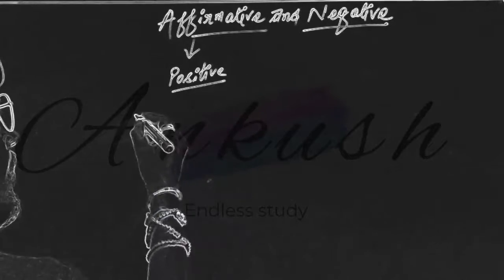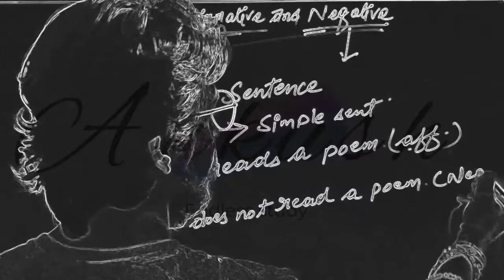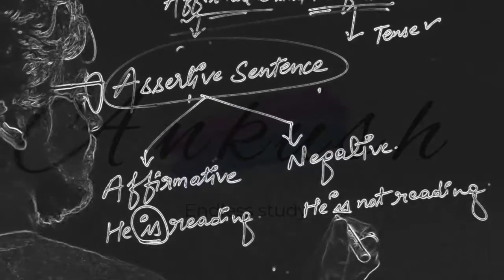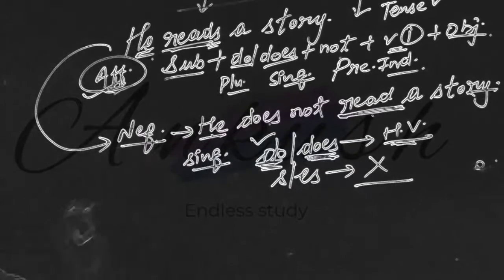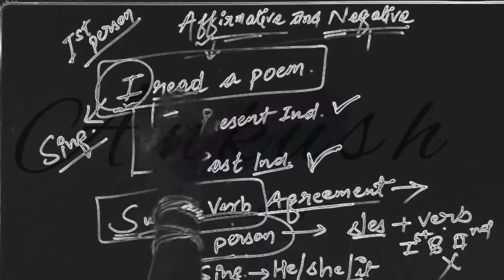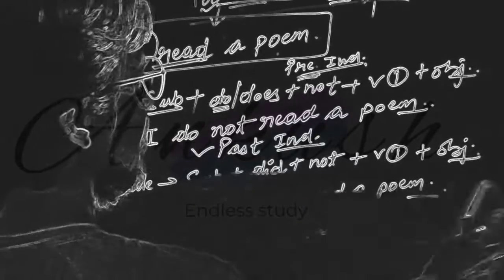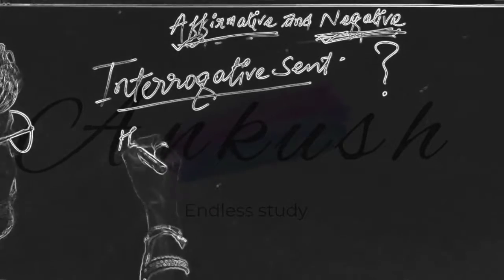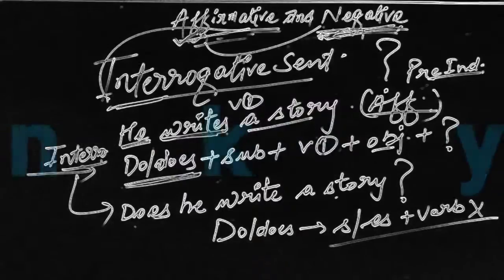Affirmative and Negative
Clear all doubts related to conversions of affirmative and negative.

present and past has especial rules.